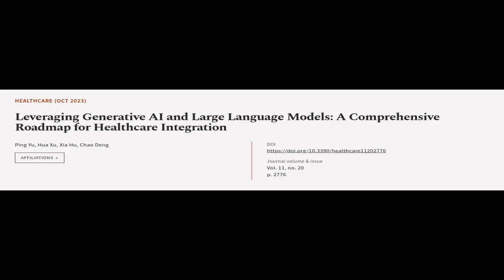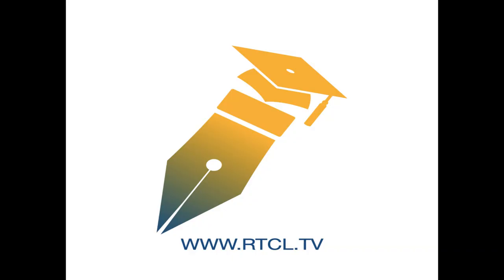Leveraging Generative AI and Large Language Models: A Comprehensive Roadmap for Healt... | RTCL.TV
### Keywords ###

### Article Attribution ###
Title: Leveraging Generative AI and Large Language Models: A Comprehensive Roadmap for Healthcare Integration
Authors: Ping Yu, Hua Xu, Xia Hu ,and Chao Deng
Publisher: MDPI AG
DOI: 10.3390/healthcare11202776

### Video Timestamps ###
0:00:00 - Summary
0:01:04 - Title
0:01:10 - Tail
0:01:14 - End